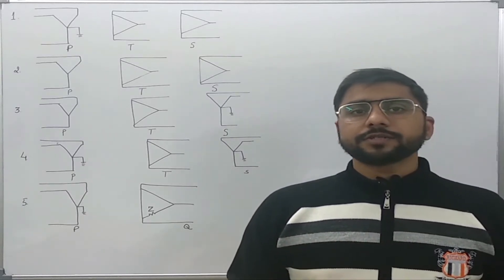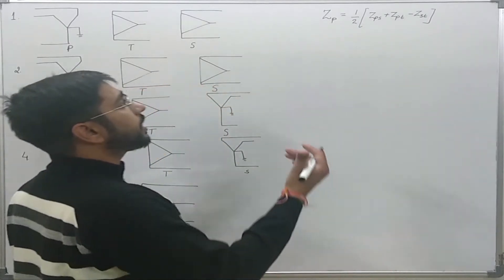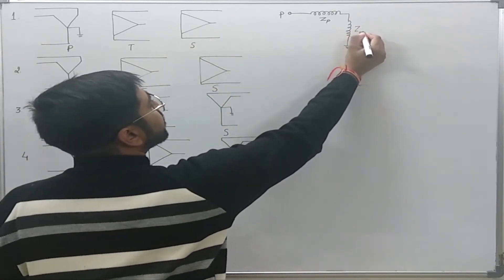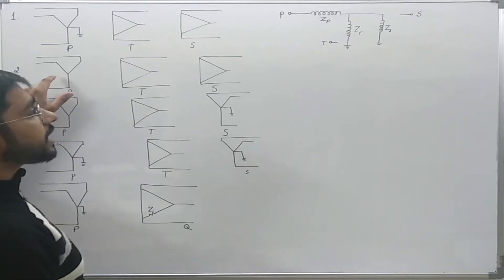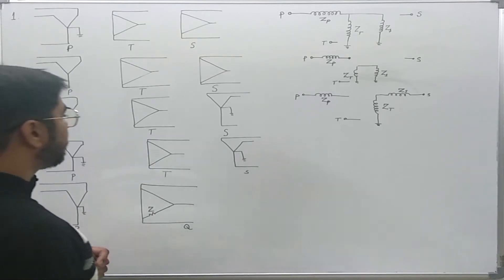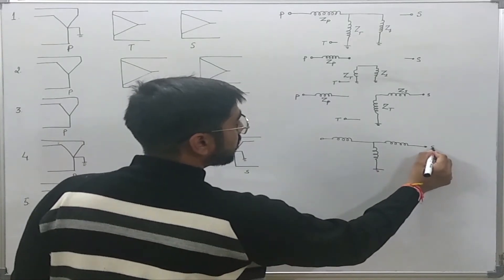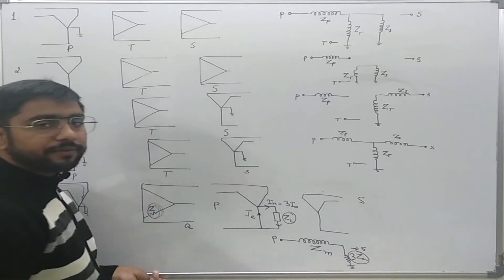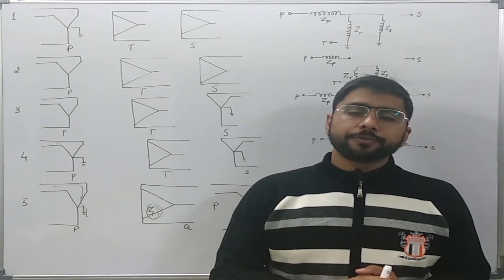116. Zero Sequence Network of Three Winding Transformers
Watch lecture number 61 of this playlist before continuing this lecture. (lecture no. 61 Zero Sequence Network for various connections of three winding three phase transformers have been drawn from basics.
A very different but conceptual example of zero sequence network for star- delta connected three phase transformers has been taken up in the last.